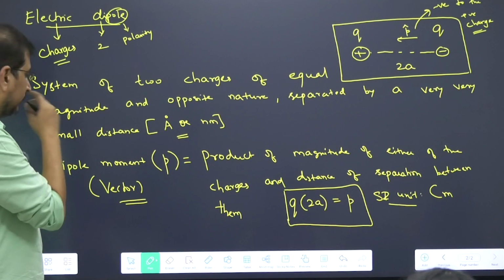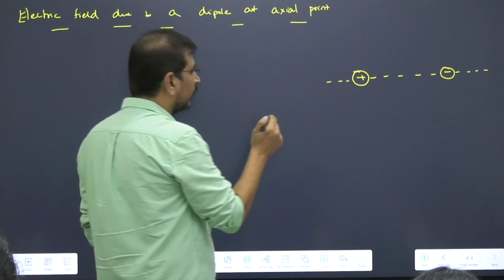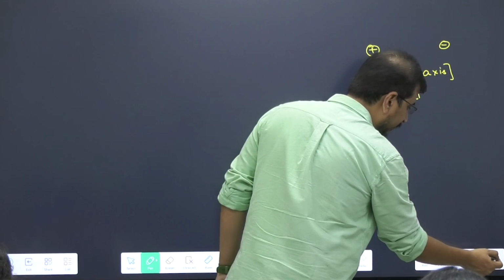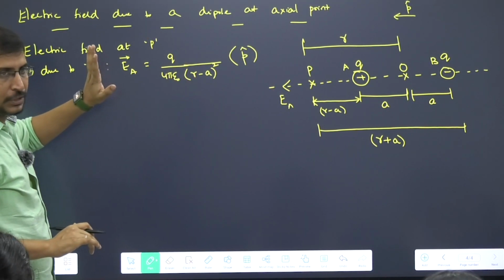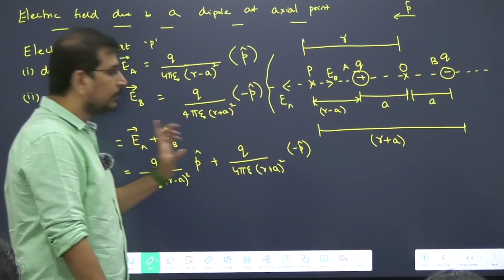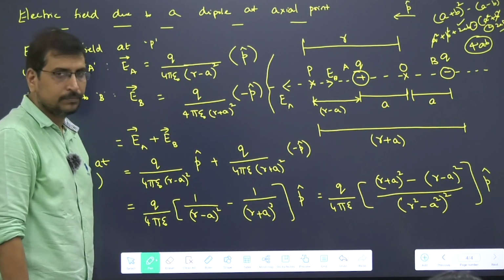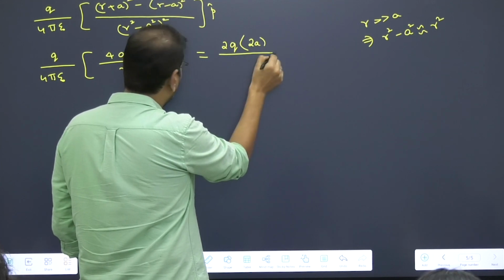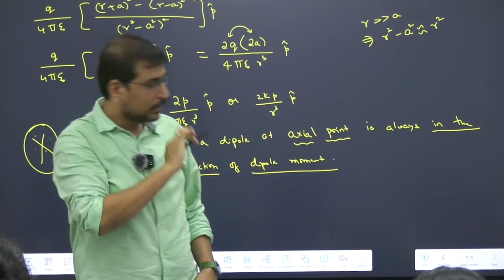CBSE Class 12 Physics Electric Field Due to a Dipole at an Axial Point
CBSE Class 12 Physics Electric Field Due to a Dipole at an Axial Point | Dipole Moment & Field Derivation Explained

Want to master the concept of the electric field due to a dipole at an axial point? In this video, we break down the step-by-step derivation of the electric field at an axial position of a dipole, explaining important concepts like:
✅ The axial position and its significance
✅ Superposition principle applied to dipoles
✅ Approximation for small dipole distances
✅ Final expression for the electric field at an axial point

Understanding electric dipoles is crucial for electrostatics in physics, especially in competitive exams like JEE, NEET, and AP Physics.

📌 Watch till the end for a clear understanding of the direction of the electric field in relation to the dipole moment!